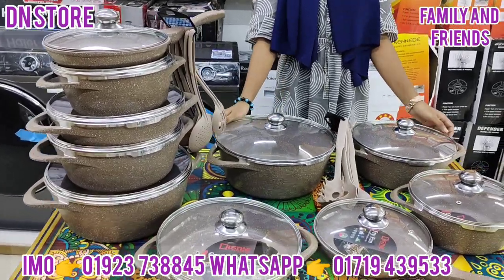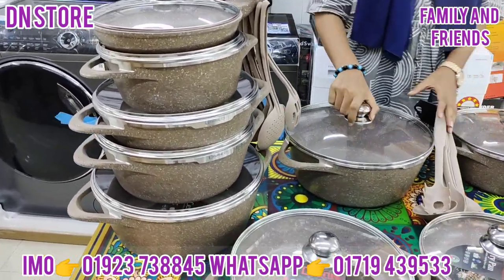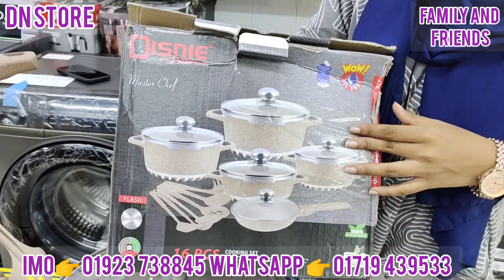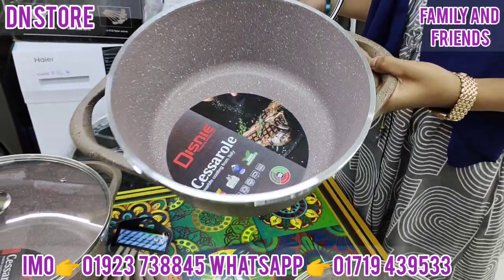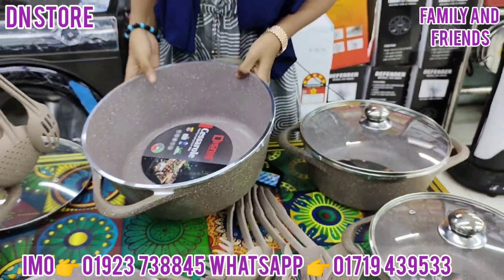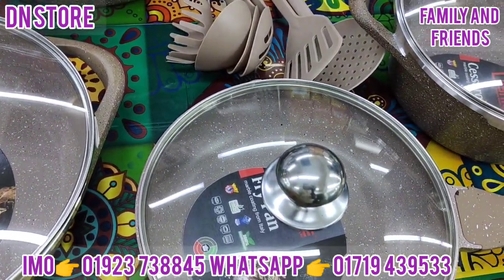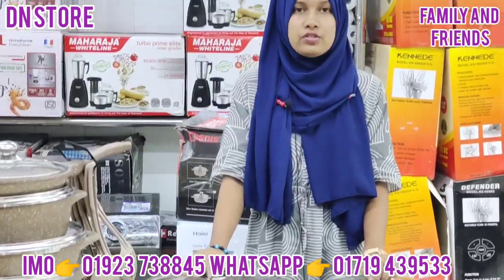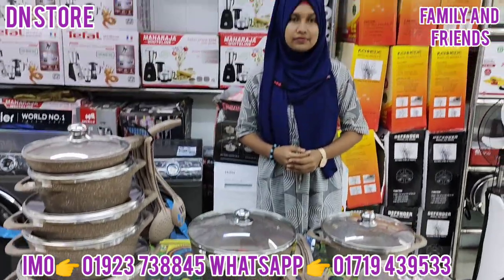ননস্টিক সেট 💥 Nonstick cookware set price in Bangladesh | Cooking set price in Bangladesh 2023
aluminium Ti ceramic nonstick cookware set price in bangladesh,
the best rated nonstick cookware set price in bangladesh,
popular nonstick cookware set price in bangladesh,